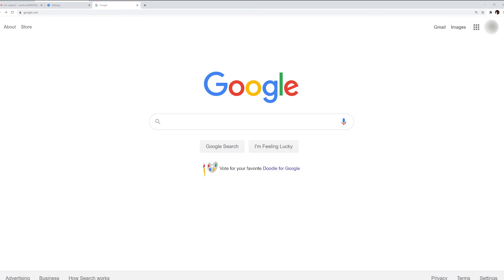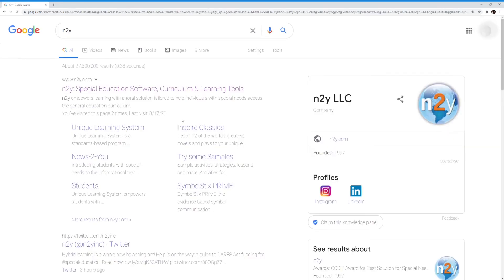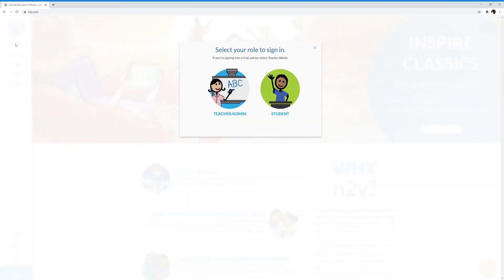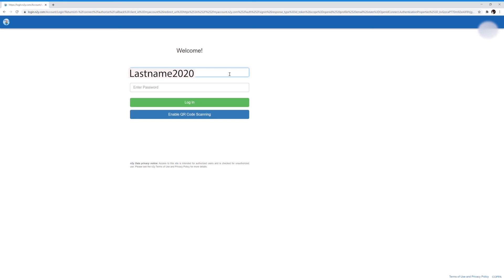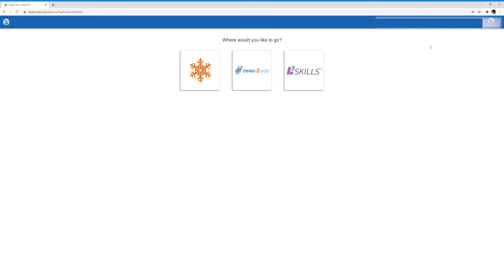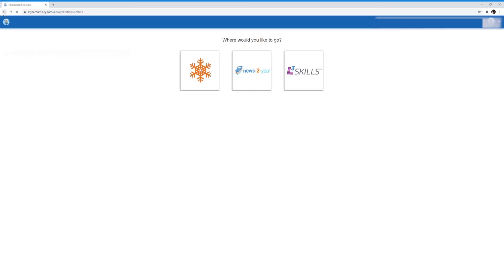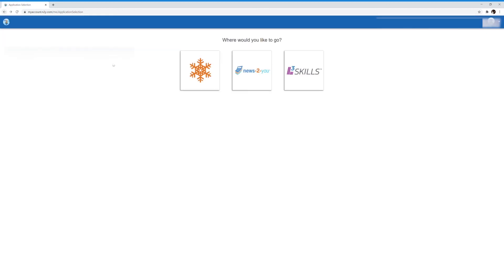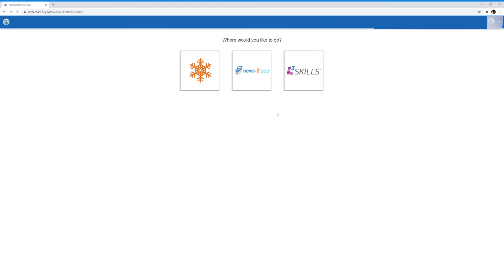How to Login to N2Y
This video goes step by step into how to log your student in for N2Y.